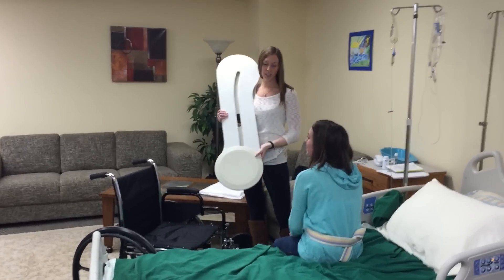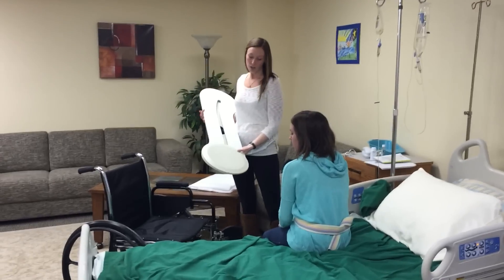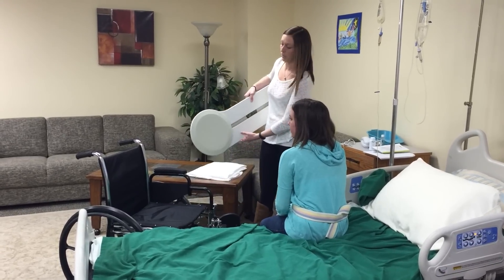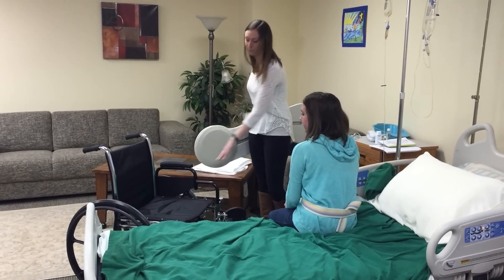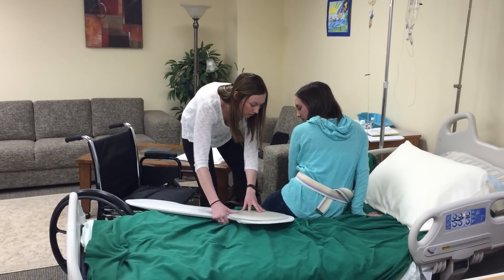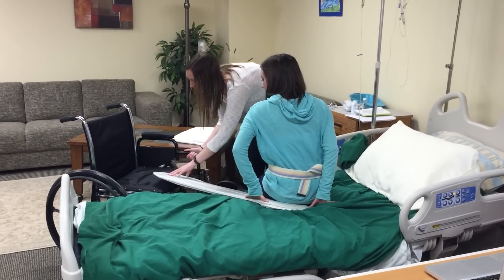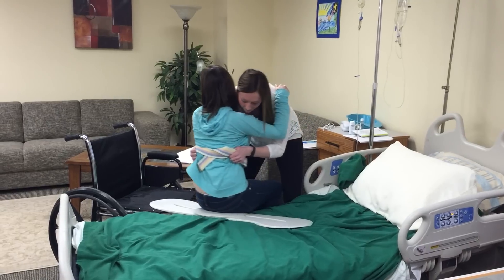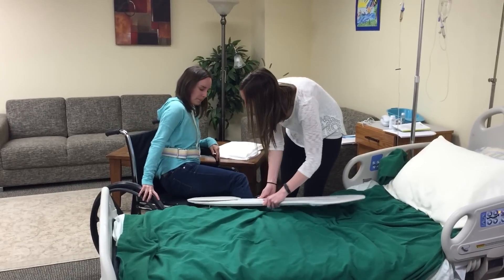BB Transfer 1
OT student project. Beasy Board Transfer.